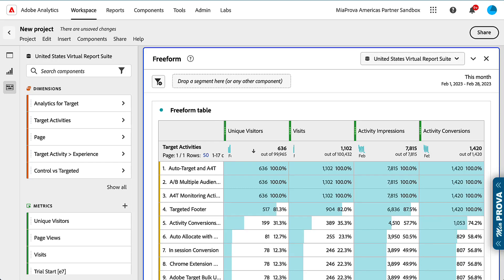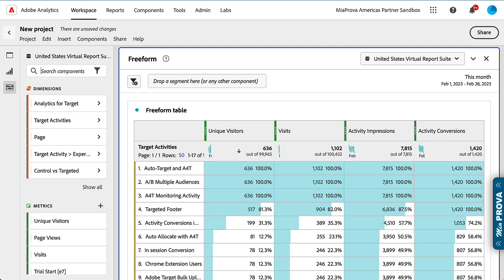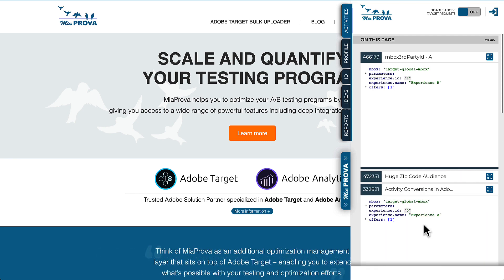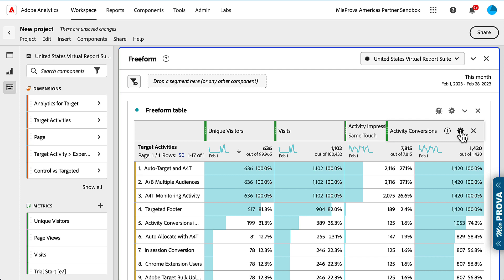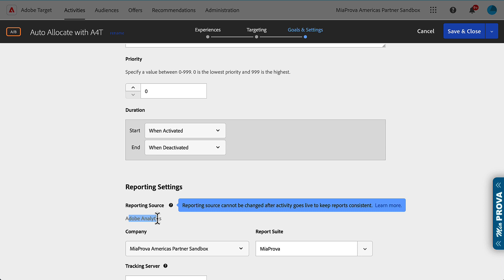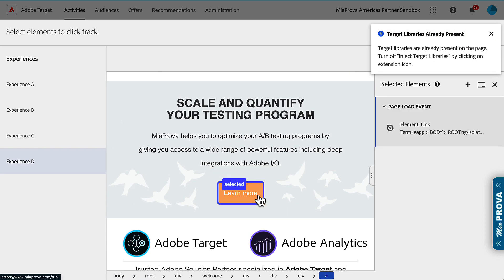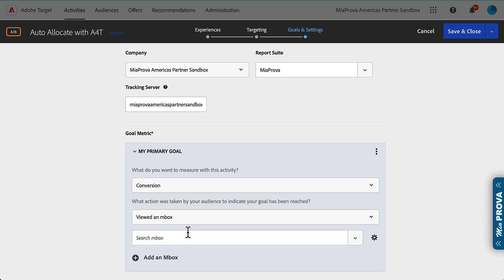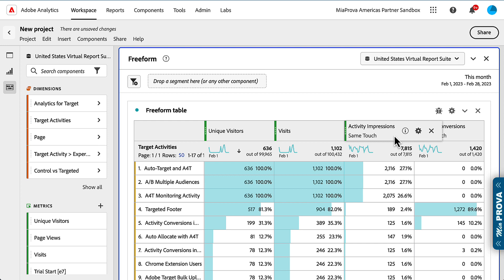Activity Impressions and Activity Conversions explained. Adobe Target and Adobe Analytics (A4T)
Analytics for Target (A4T) - using Adobe Analytics as the Reporting Source for your Adobe Target Activities is one of the most powerful features of Adobe Target.

A4T enables several components in Adobe Analytics, including Activity Impressions and Activity Conversions.  This video explains how to use them and what they mean in Adobe Analytics based on what you have configured in Adobe Target.